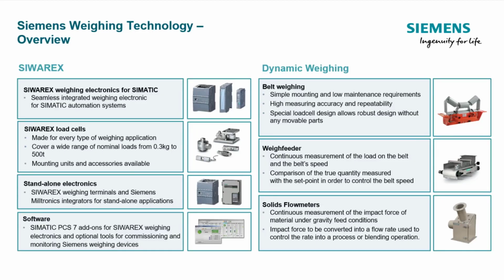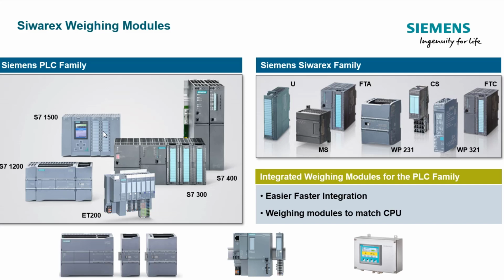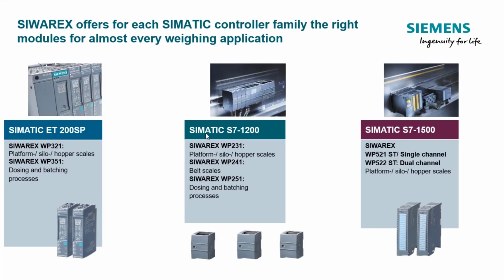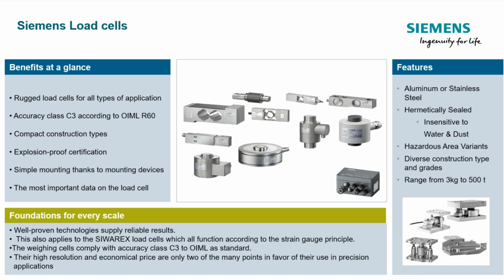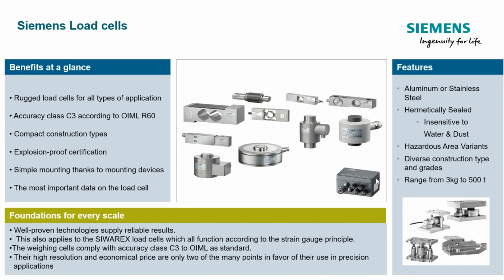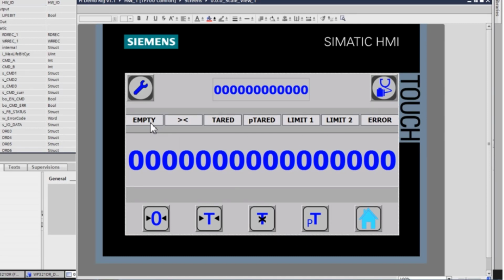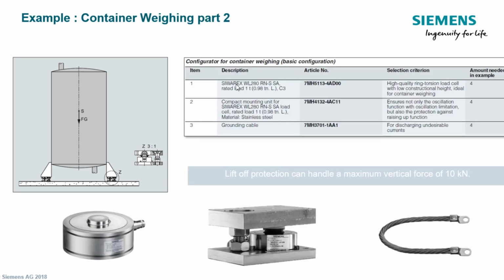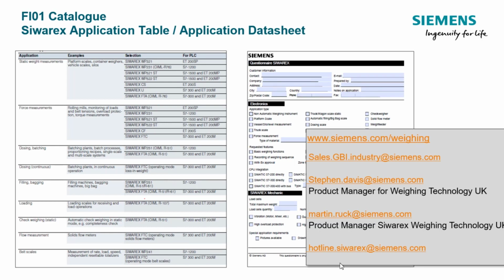Introduction to Siemens SIWAREX Load cells and dynamic weighing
Join Martin Ruck Siemens product manager for SIWAREX products, as he takes you through the product range and benefits of using a Siemens integrated solution

SIWAREX = Siemens Weighing Automation King

Video Contents
0:00 Intro
1:00 Overview of weighing portfolio
3:25 Weighing, feeding and force measurement
3:58 Overview of Siemens SIWAREX family
5:12 SIWAREX for ET200SP, S7-1200 & S7-1500
6:24 Overview of typical system
8:34 Integrated set-up using SIWAREX
9:39 Overview of Siemens Load Cells
12:03 Connectivity Siemens S7-1200 PLC
13:05 TIA Portal hardware catalogue
13:27 Ready to use samples.
13:52 Overview of TIA Portal project.
14:55 WP 2xx Modbus TCP connectivity
15:40 Sizing load cells
17:40 Selecting load cell and accessories.
18:00 System architecture
19:16 Application datasheet.